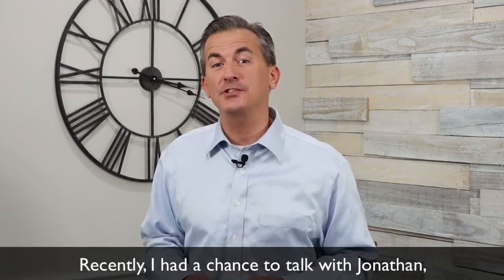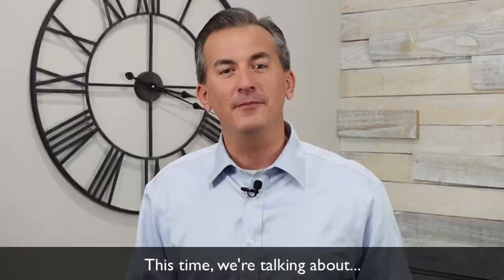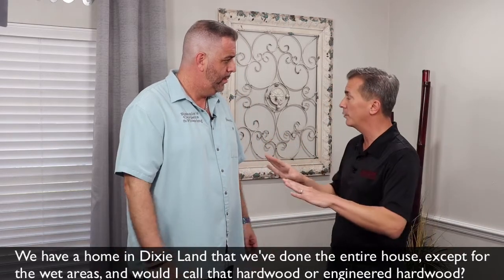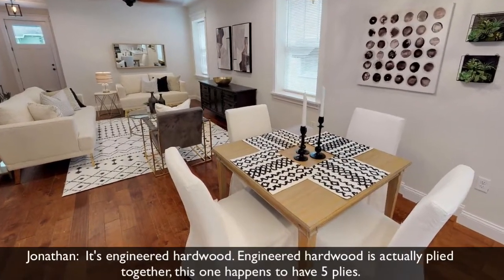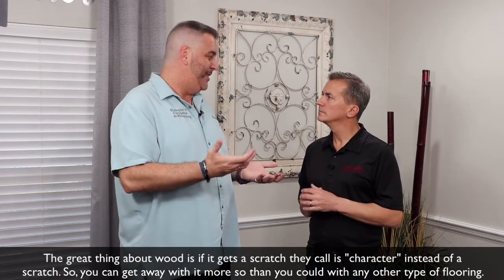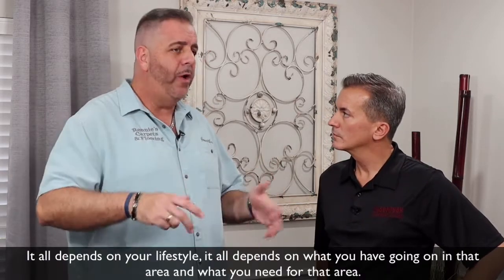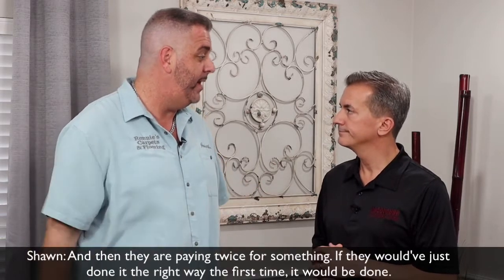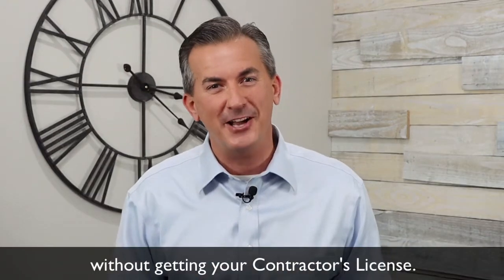Flooring 101: Wood Floors